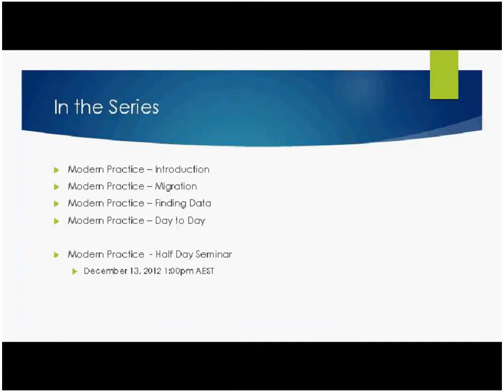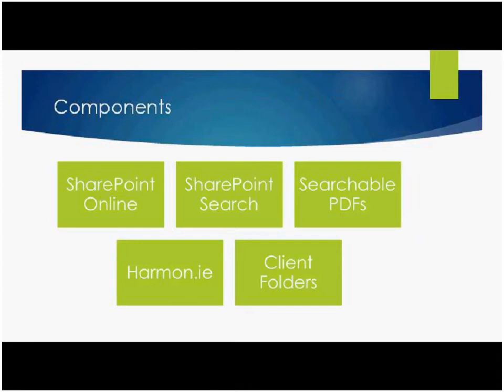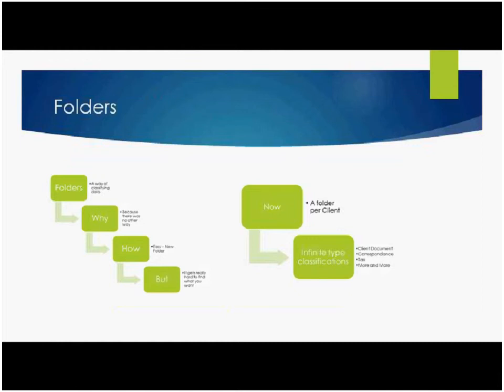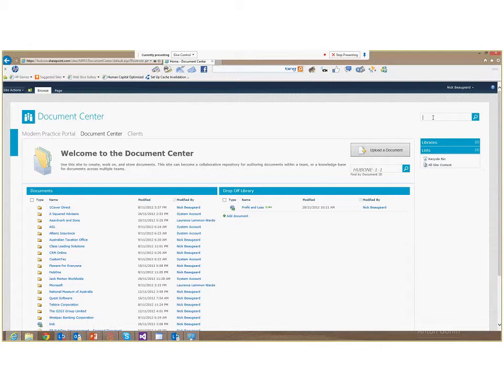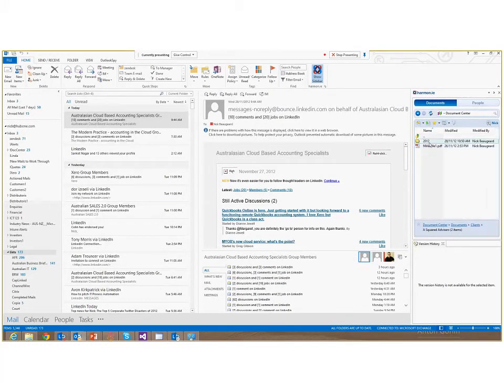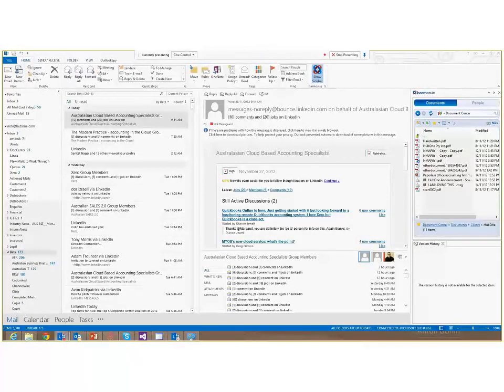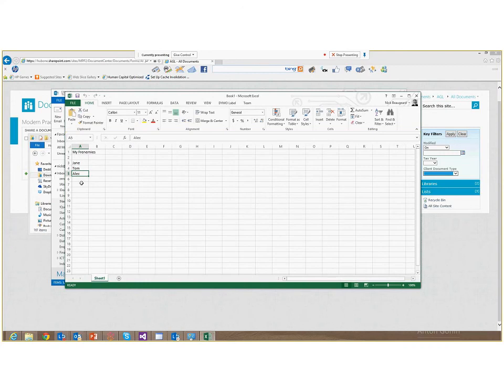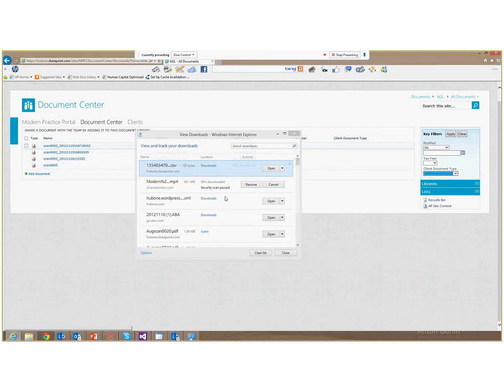Modern Practice - Finding Data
In this third of four Webcasts, Nick shows how to find and locate data in a practice using the Modern Practice Portal